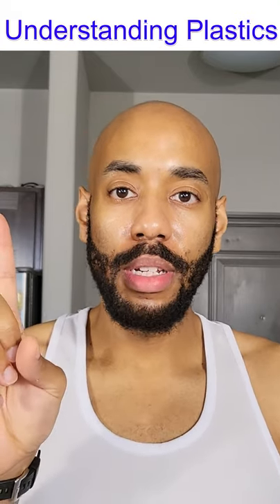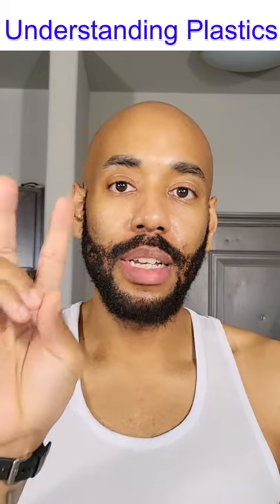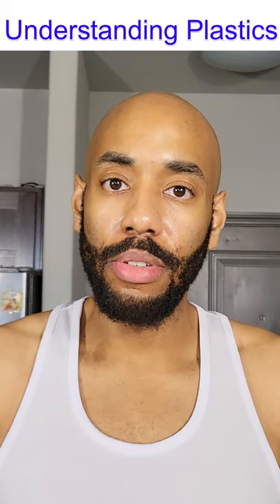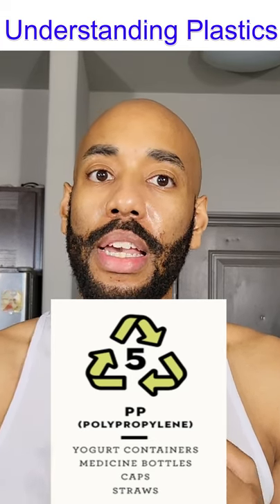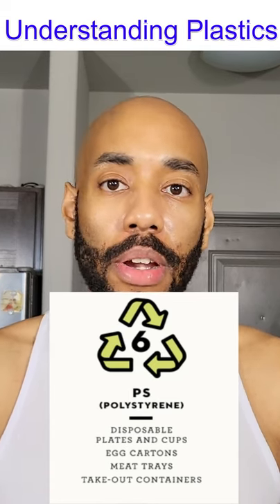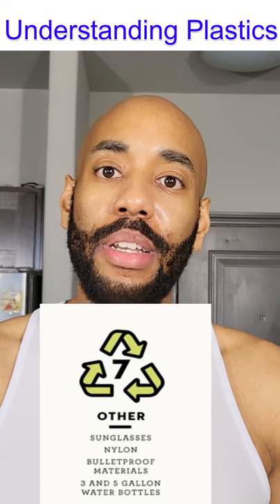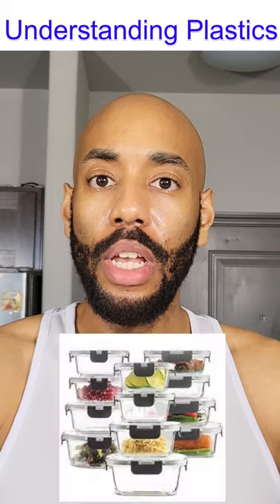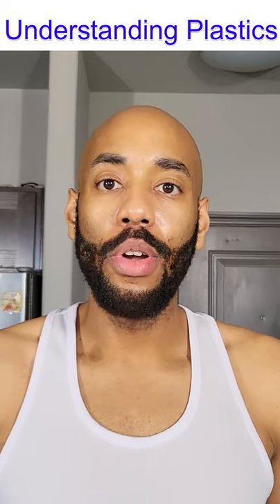Nutritionist Explains How To Understand Plastic